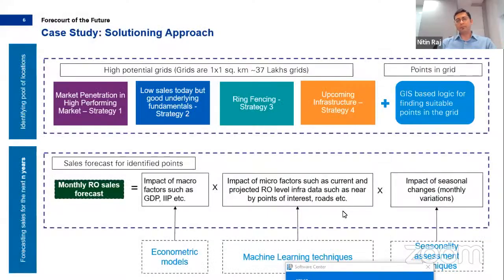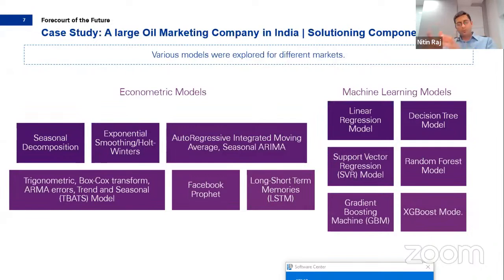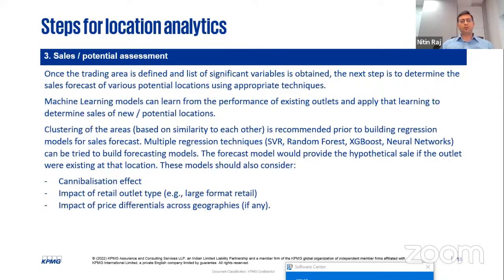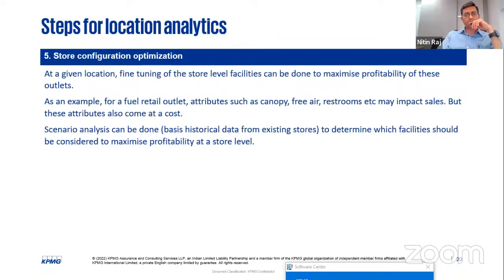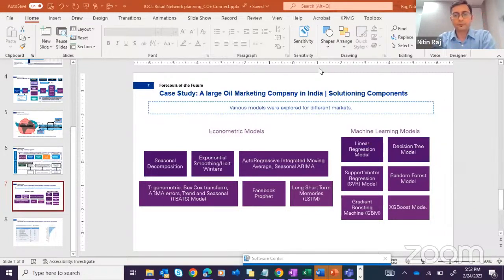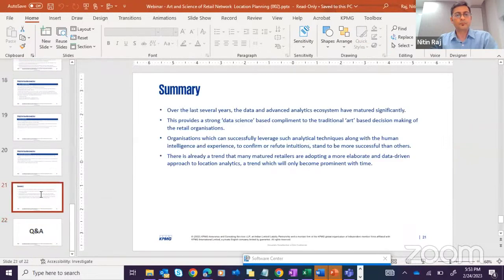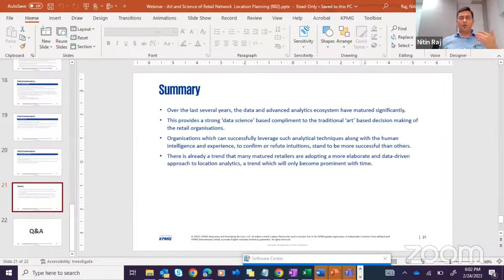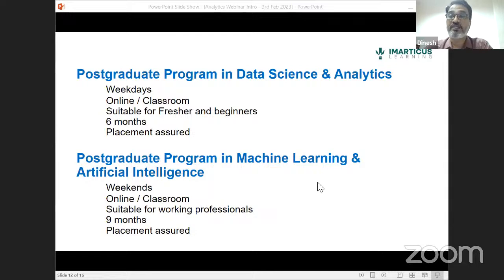Masterclass on the art and science of retail network and site location planning